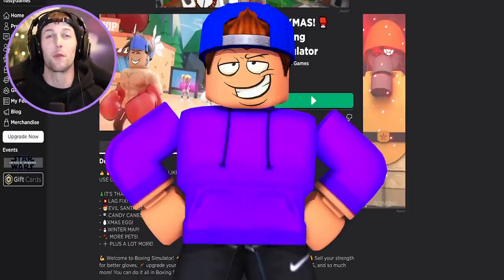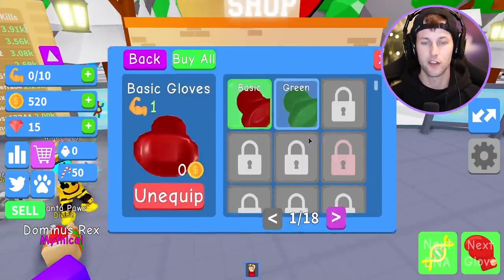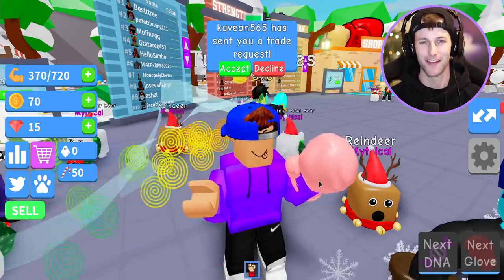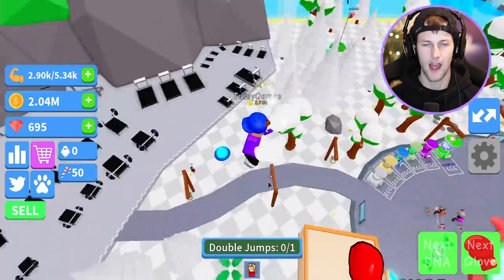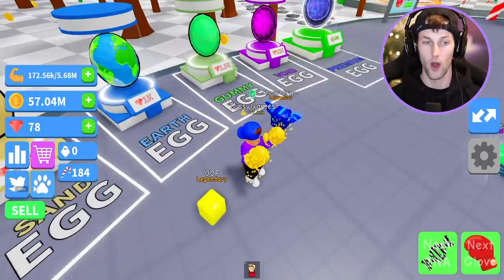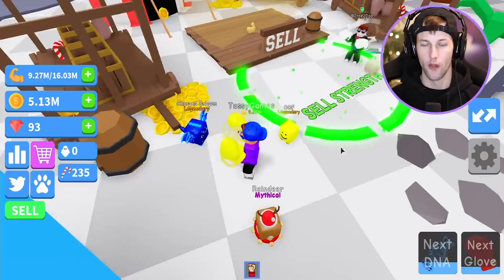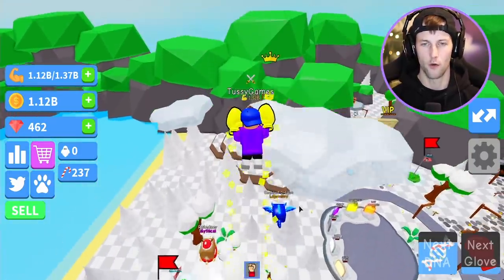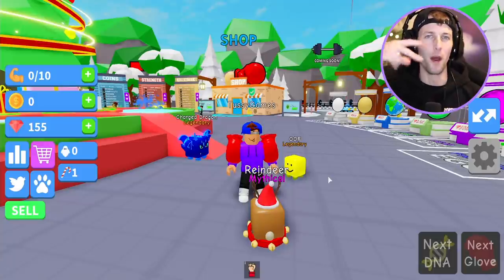I got 1,000,000,000 STRENGTH and defeated SANTA! Roblox Boxing Simulator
Roblox Boxing Simulator

In this video I become the most powerful boxer achieving more than 1,000,000,000 strength and defeat the Evil Santa Boss! This video is included in my "Roblox Simulators" playlist which also includes popular uploads such as "Building the BIGGEST SNOWMAN in the WORLD! | Roblox Snowman Simulator" as well as "Becoming the most LEGENDARY NOOB in the WORLD! | Roblox Noob Simulator 2" and "Flying to OUTER SPACE with my LEGENDARY JETPACK!

-Tussy